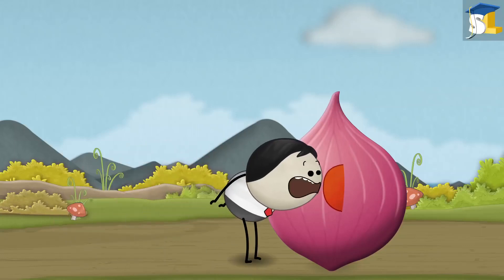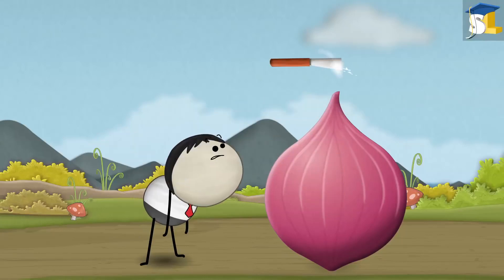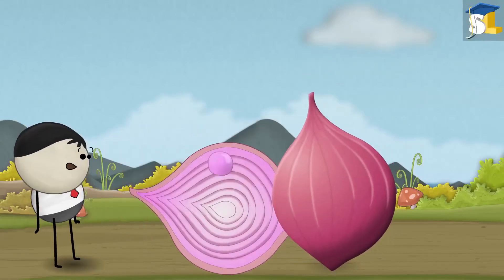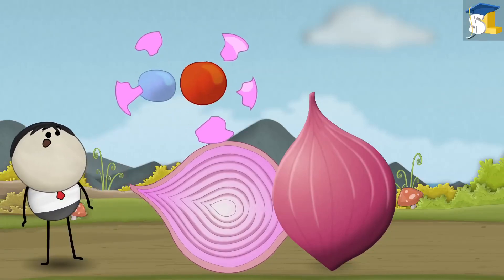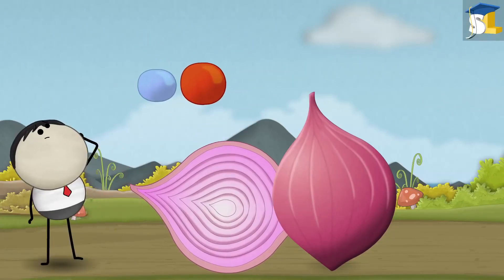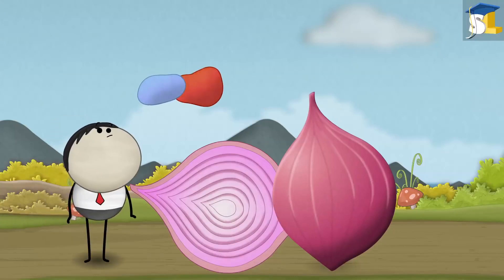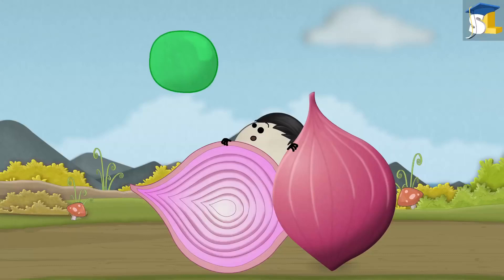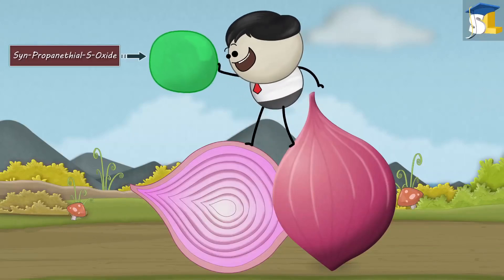Human Tears Why do onions make you cry It s AumSum Time